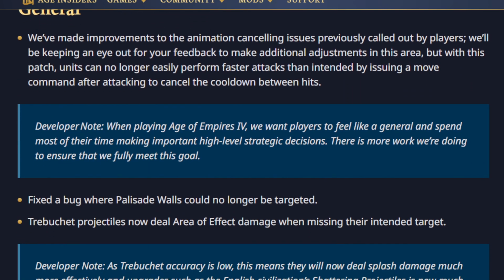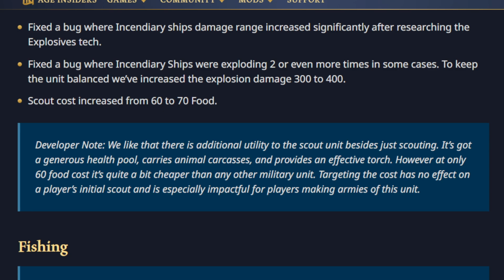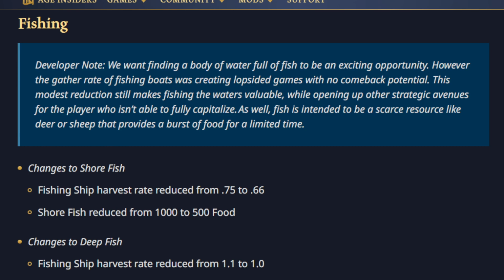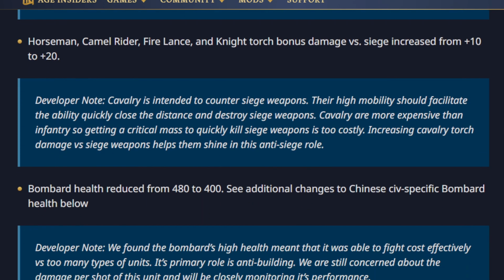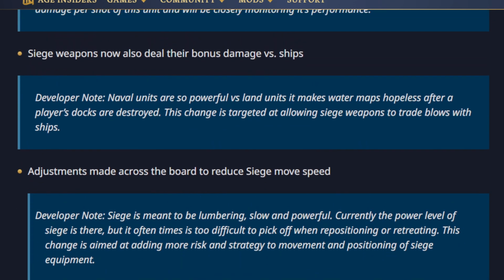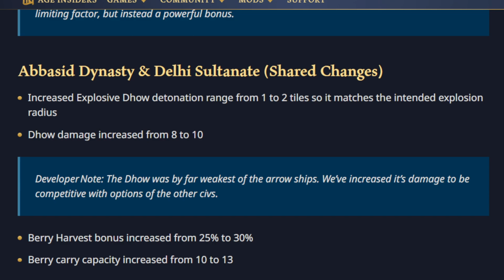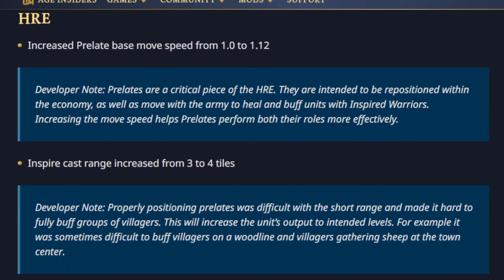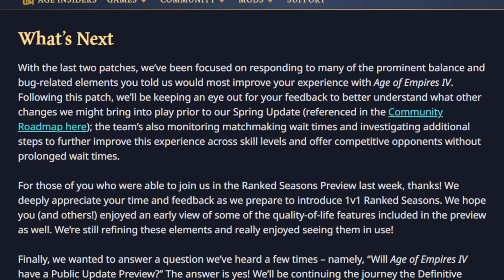AOE 4 Balance Patch 11009 Notes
Well today we should be getting the next Age of Empires 4 Balance patch number 11009. Though looks like we still have a wait for the spring update and the ranked season.